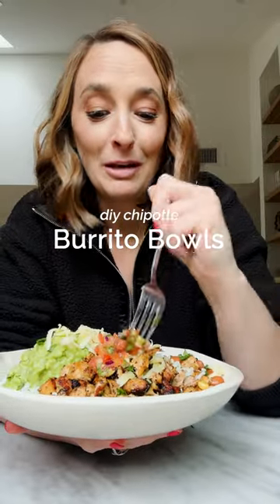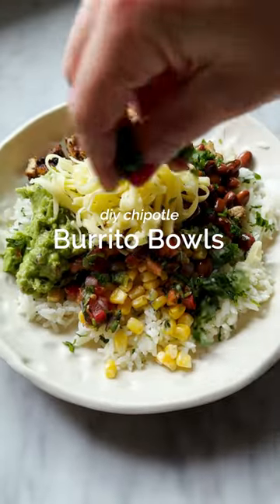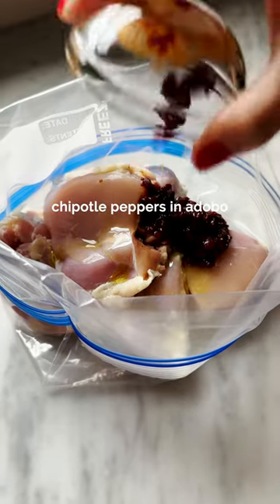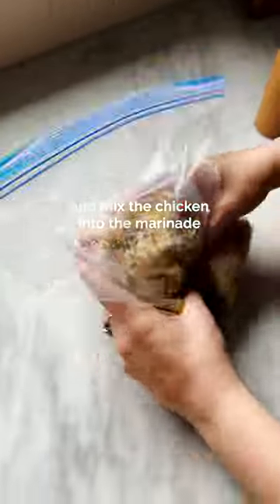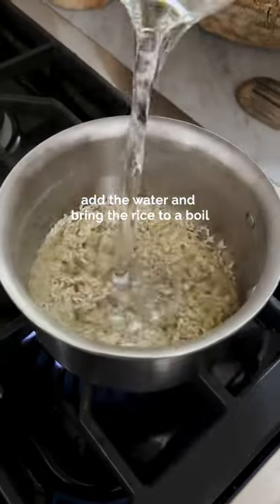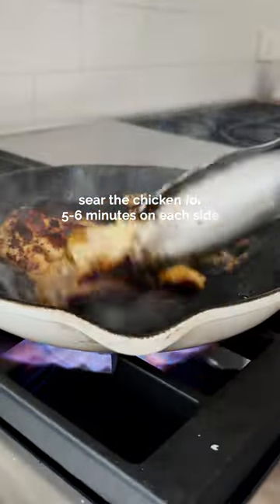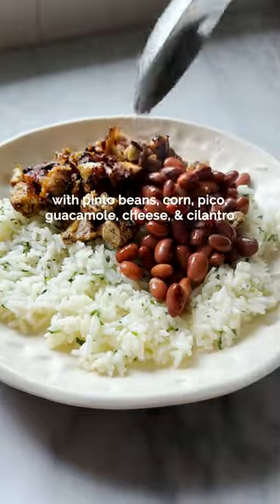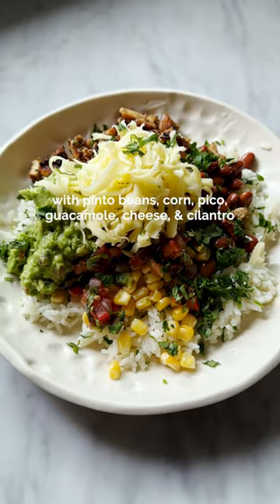Here’s the secret to recreating your favorite Chipotle Burrito Bowl at home!